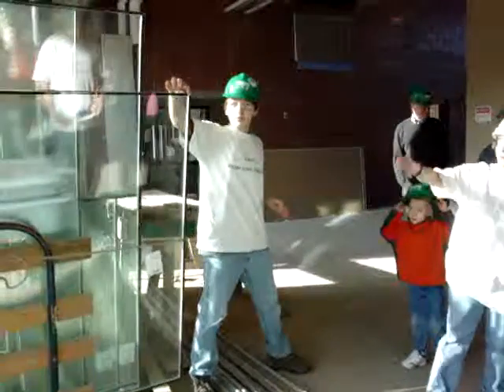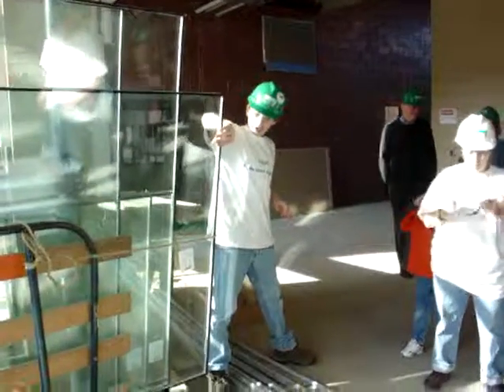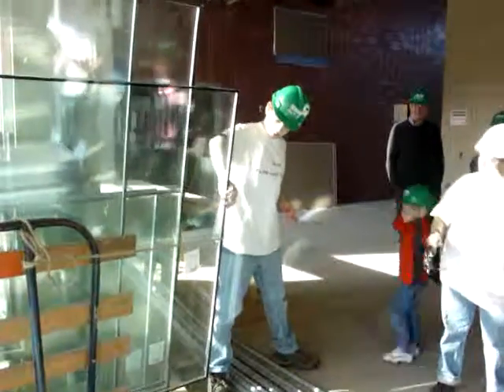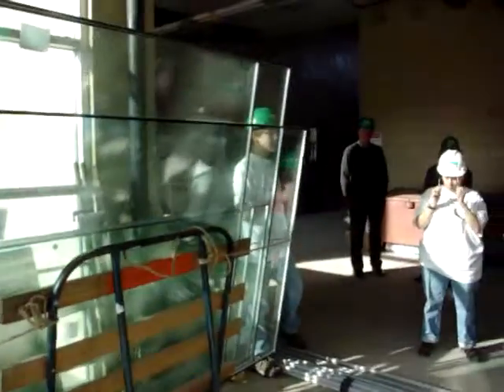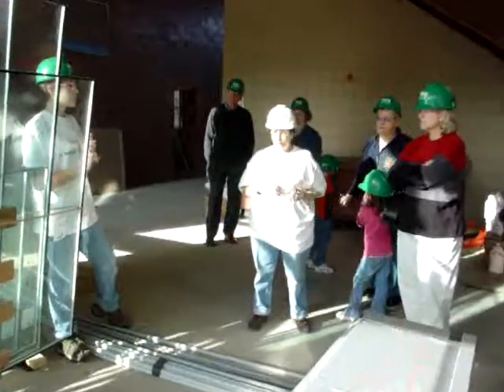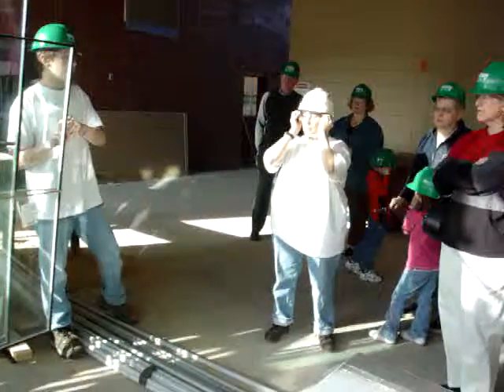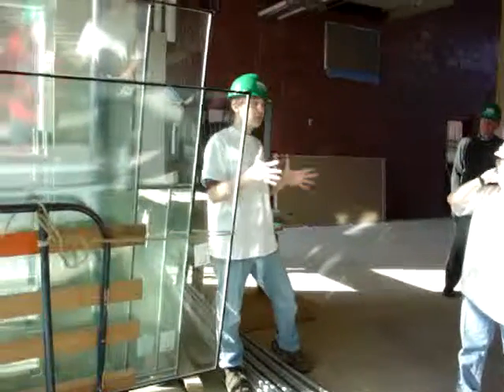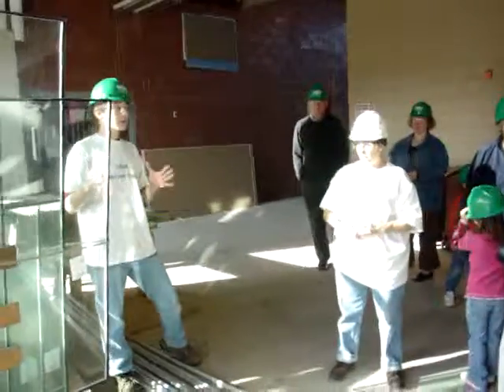Sarah Heinz House hard hat tour, part 3 of 3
Final clip from a hard hat tour of the Sarah Heinz House building addition from 2006. Part 3 of 3. More photos are available at CLOH.wikia.com.